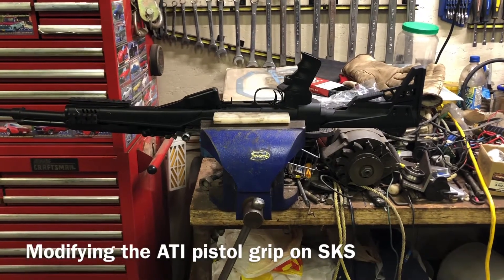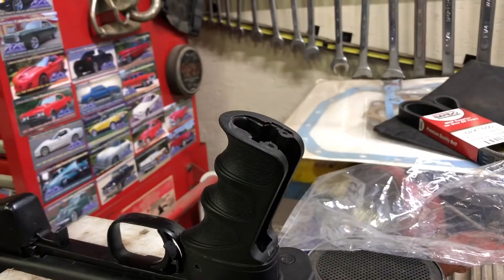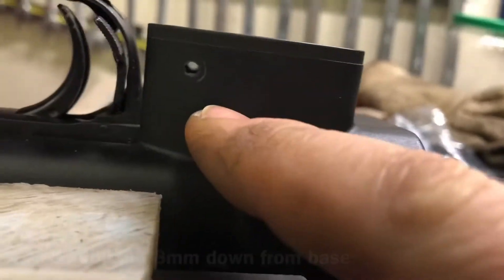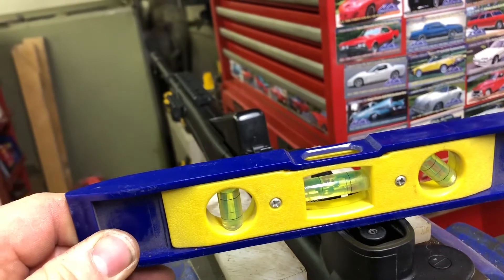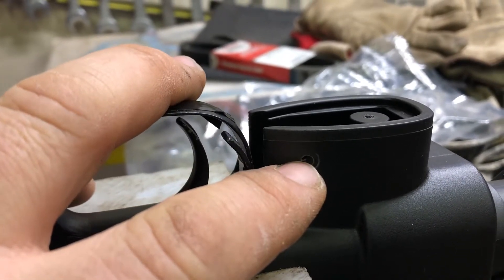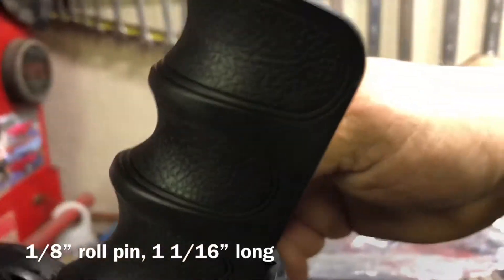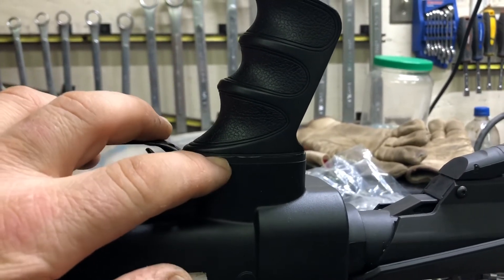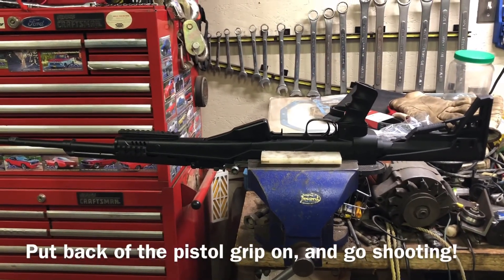SKS, ATI pistol grip modification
This video shows how I tightened up the pistol grip by modifying this ATI folding stock. It was only held on with one screw which was not very good at all. This solution works very well. With the improvement I preformed the owner can shoot this SKS with no issues.